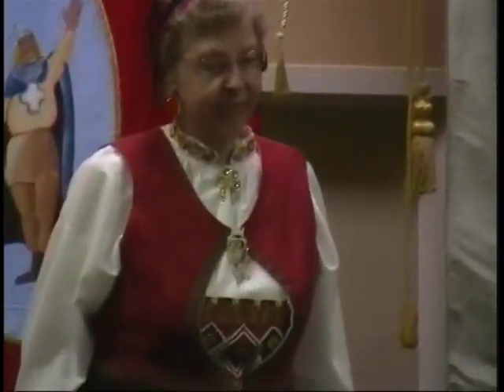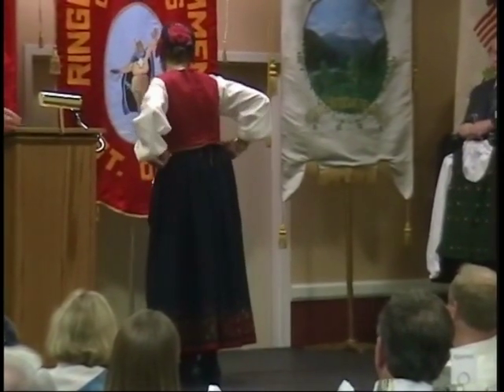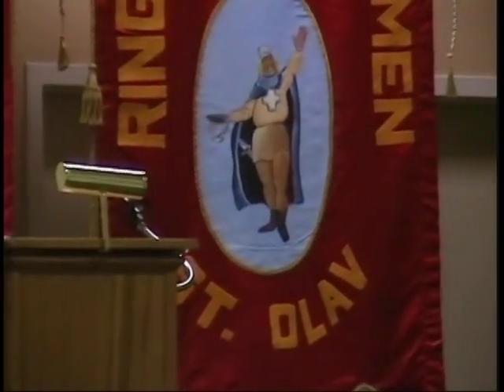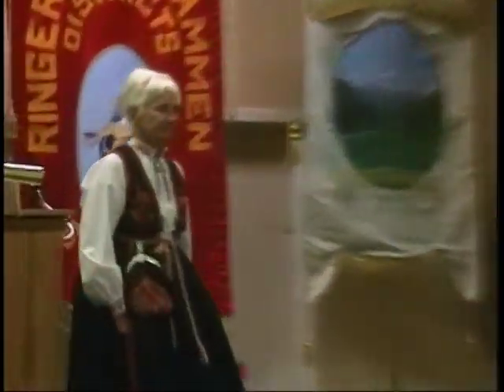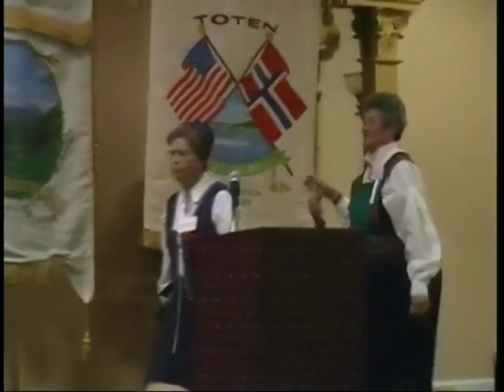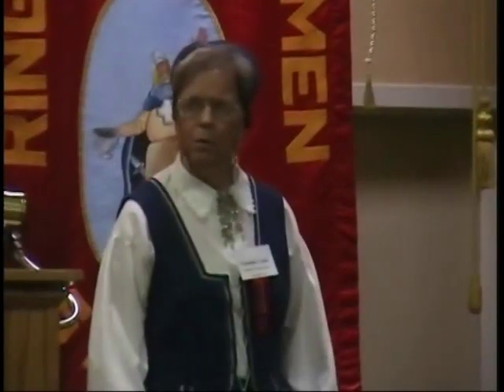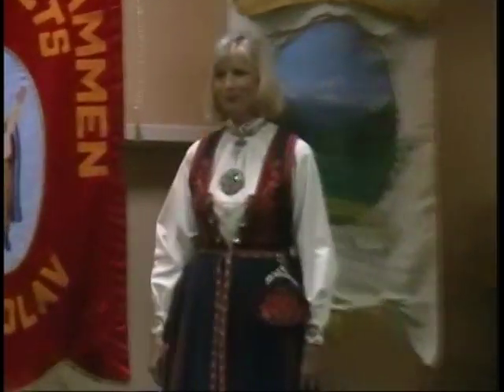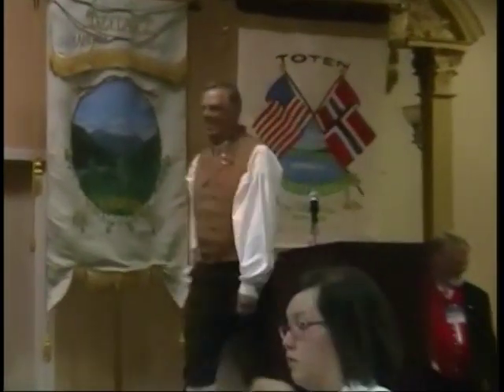Bunad Parade 2008 - 7-Lag Stevne Banquet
Annual stevne Bunad Parade. A "bunad" is a traditional Norwegian costume, typically of rural origin and are local to Norway's traditional geographic districts. Many districts have their own distinct costume, worn for special occasions and national holidays. Sigdal is one of the districts in Norway.

"Stevne" is the Norwegian term for a convention, meeting, or rally.

"Lag" is a Norwegian word that has many meanings, one of them being "a group of people".  Besides Sigdalslag, there are 31 other lags which cover other geographic areas of Norway. A handy source of information about all 32 lags is the web